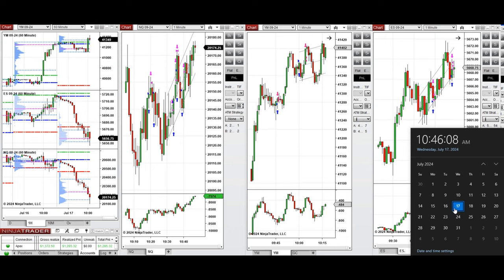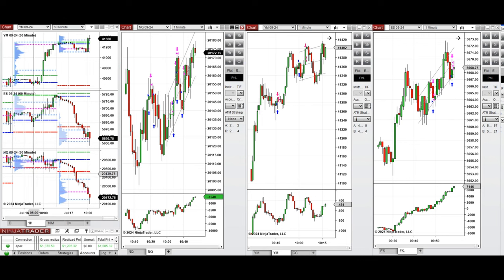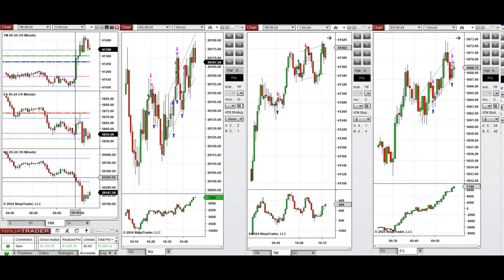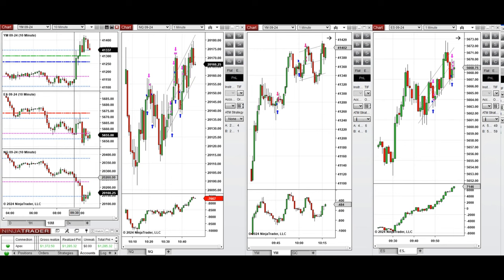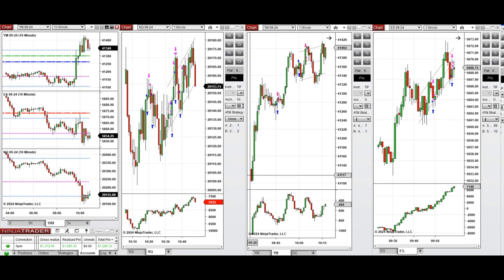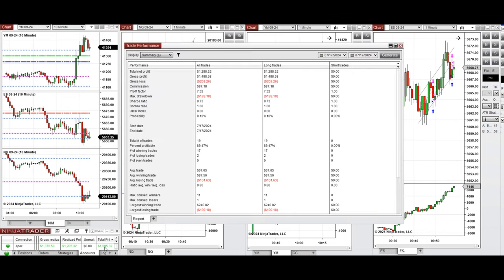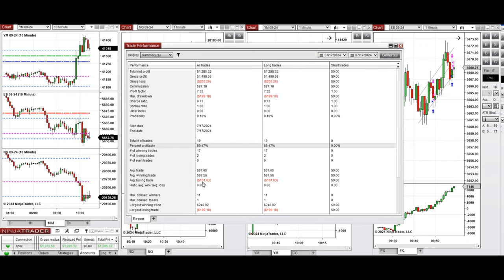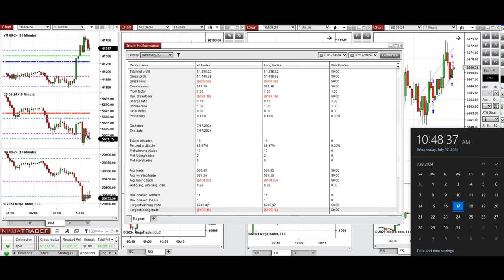Price Action Algo Trading Journal: Nasdaq, Dow Jones, and S&P500 Futures - 17 July 2024